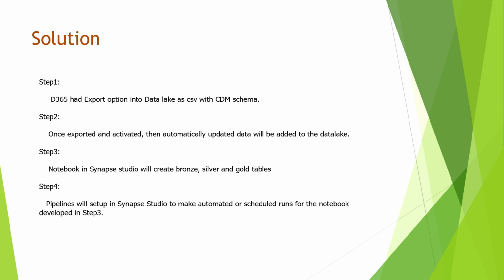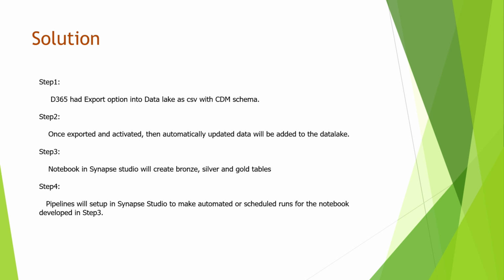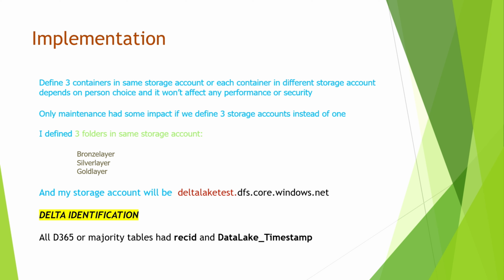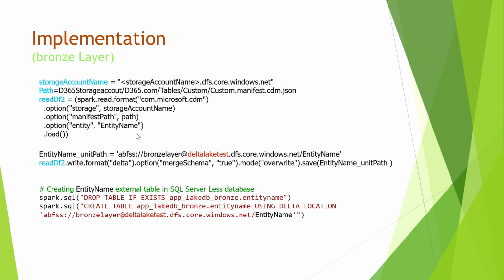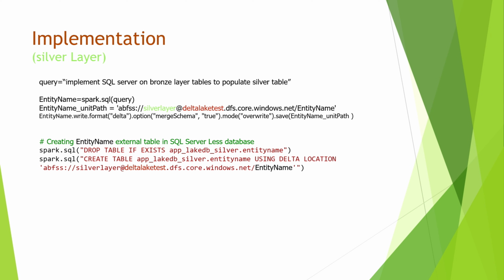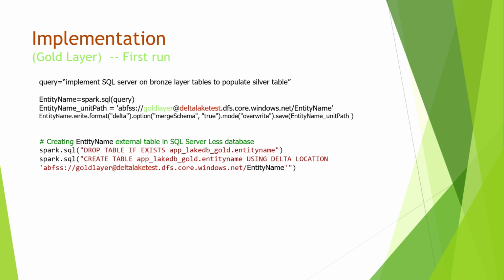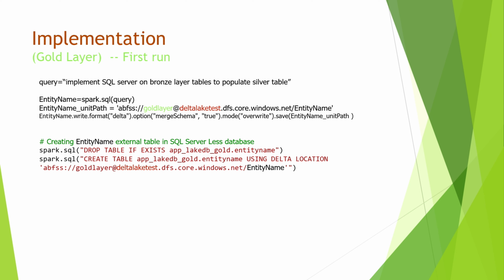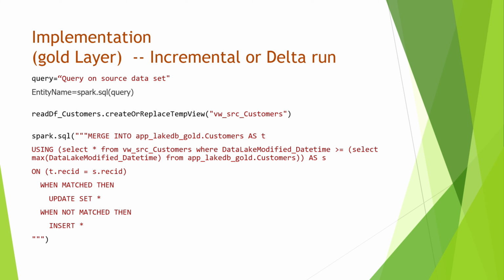Dynamic 365 to Delta Lake by Using Azure Synapse Studio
This shows how to create Delta lake tables for the Dynamic 365 data without Azure Data Bricks Service